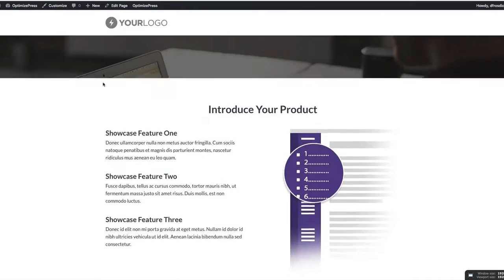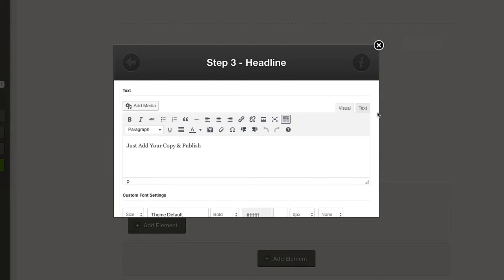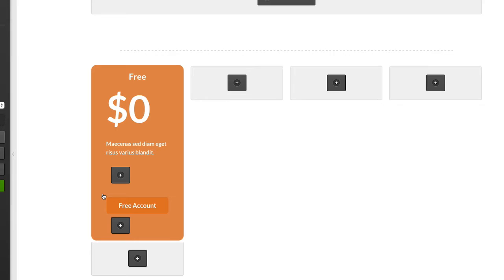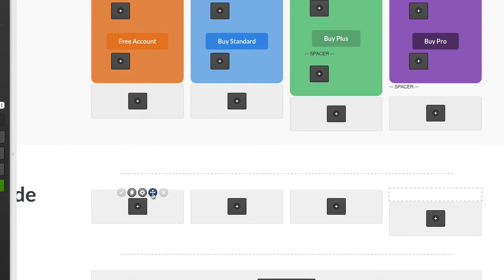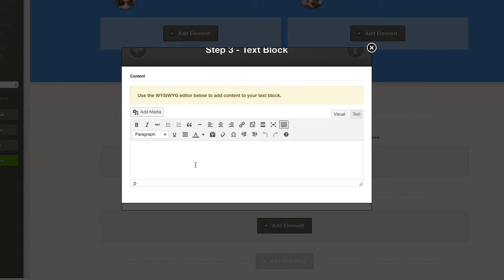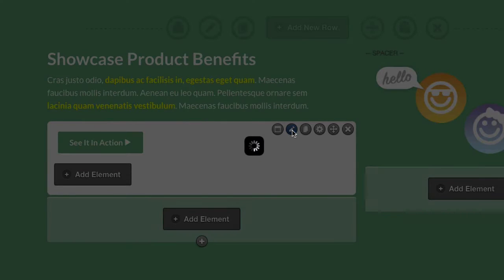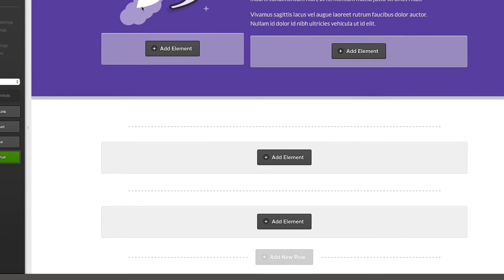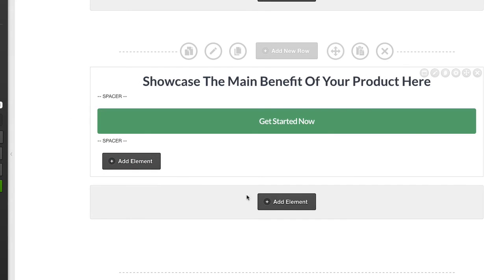OptimizePress Teardown Slack Pricing Page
Learn how to create and Pricing page just like Slack.com